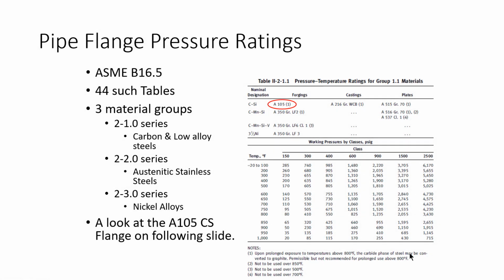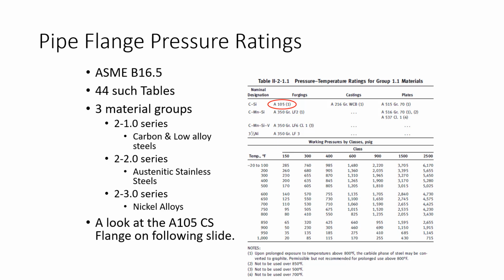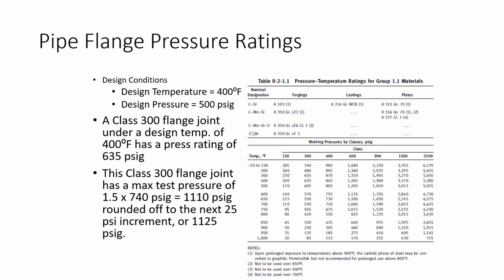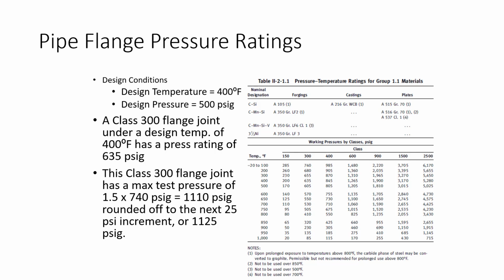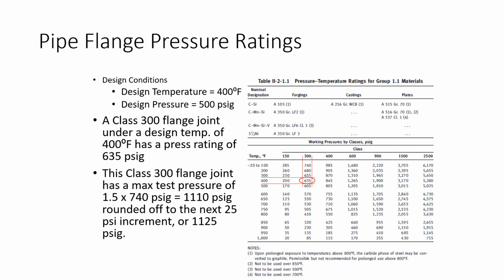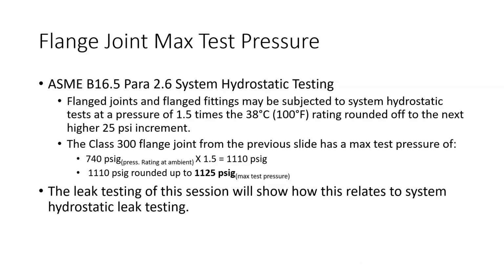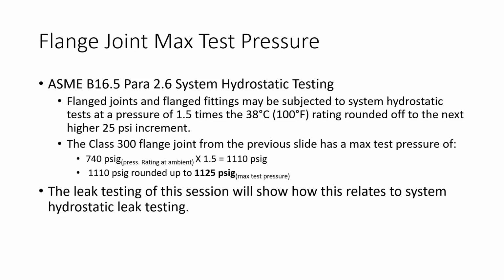Module V Session 3 Rev 1 Excerpt 3 -3 Process Piping - Selecting a Flange Rating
Pulled from a 7 hour long online training course on process piping design, this brief 3 1/2 minute long segment steps the student through the process of determining the flange pressure rating based on the ASME B16.5 standard.